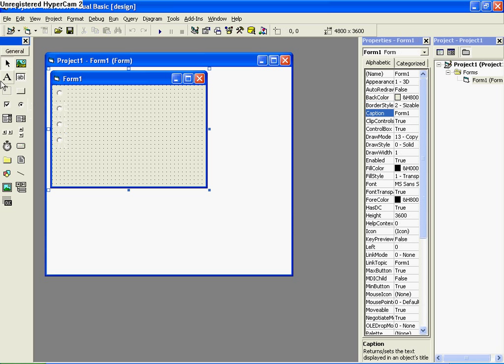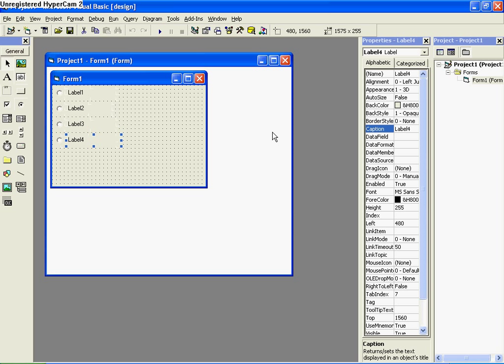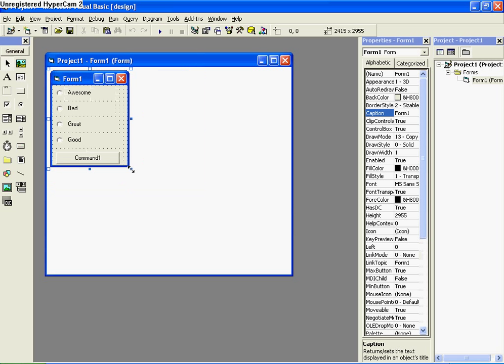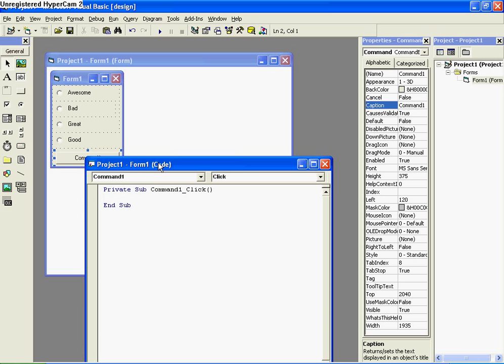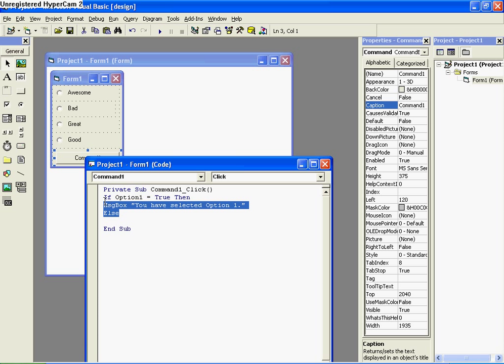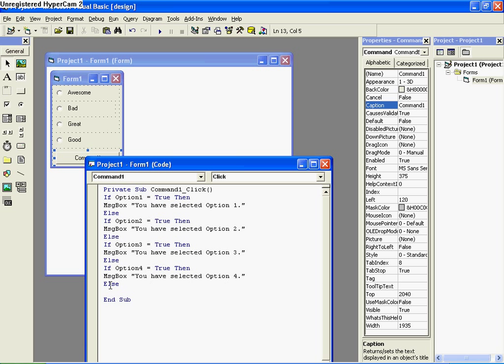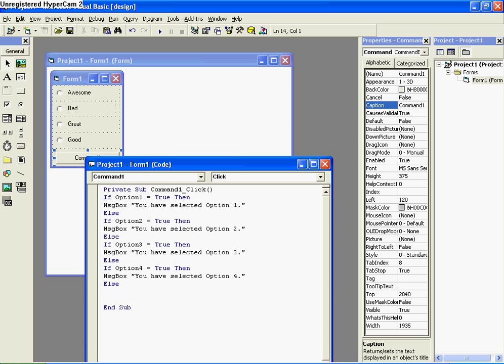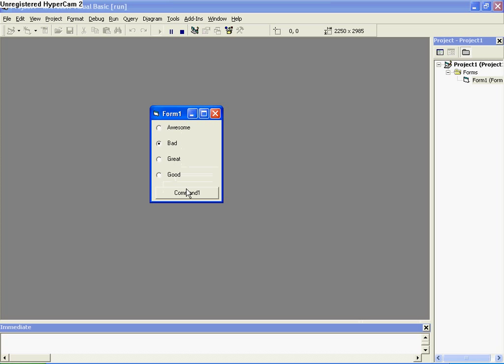Visual Basics Tutorial - Option Button / If Statements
I show you how to use Option buttons with IF STATEMENTS.